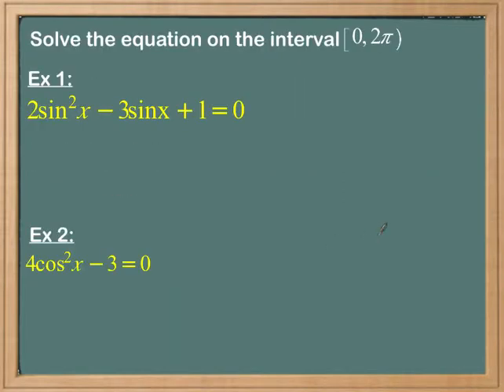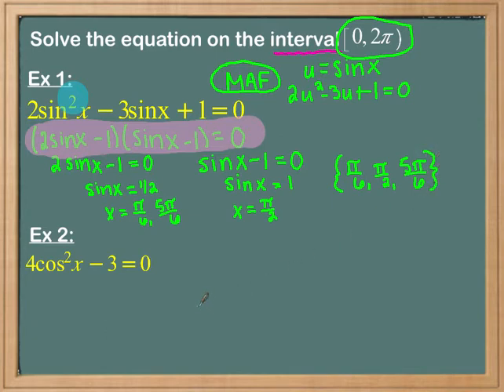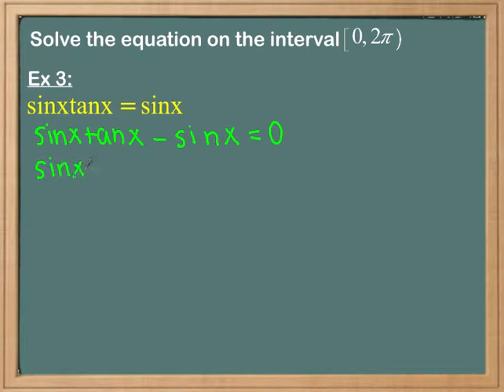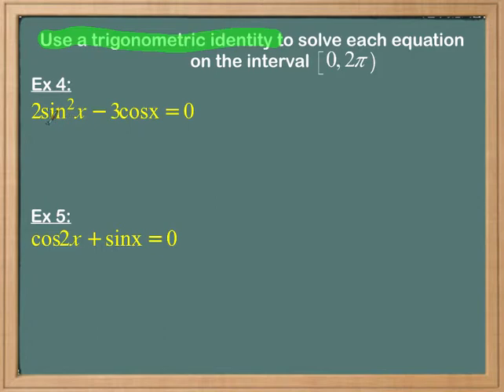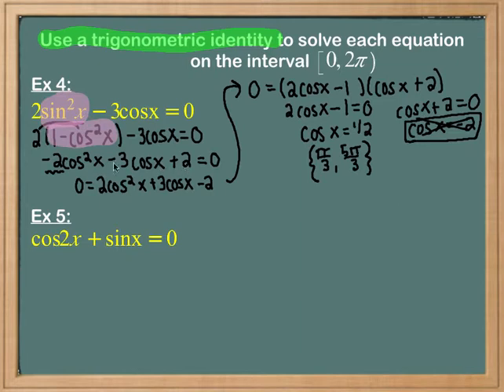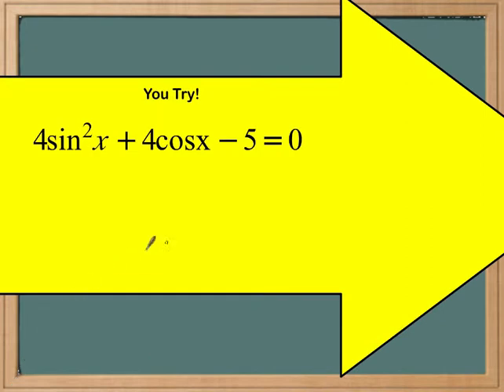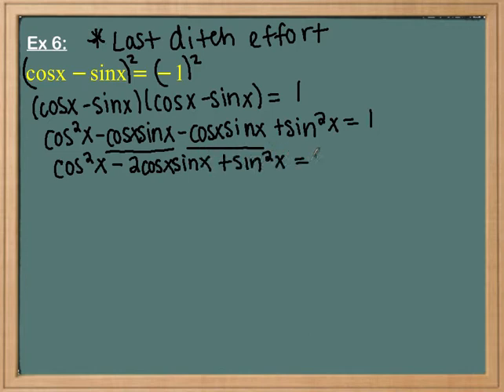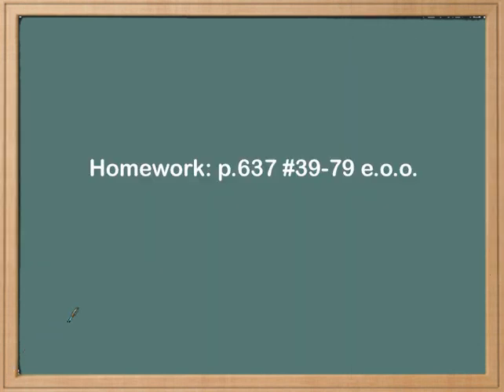6.5 Day 3